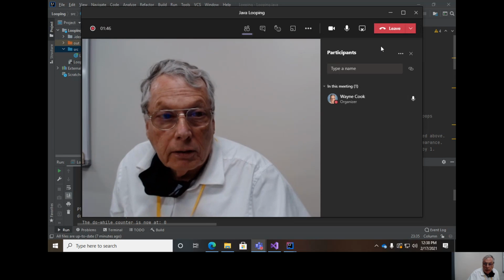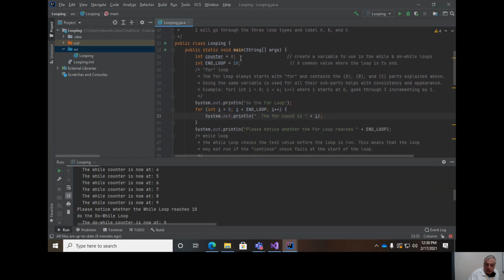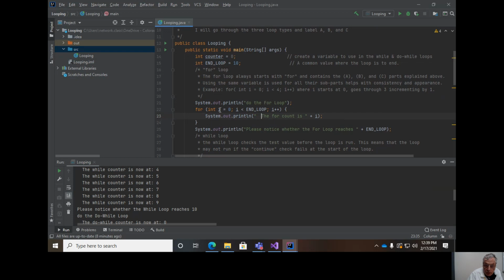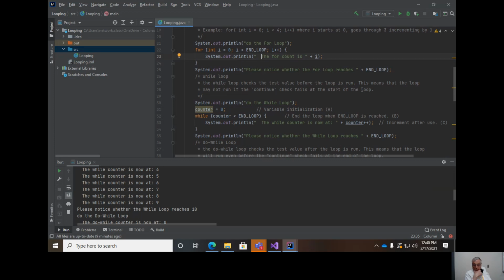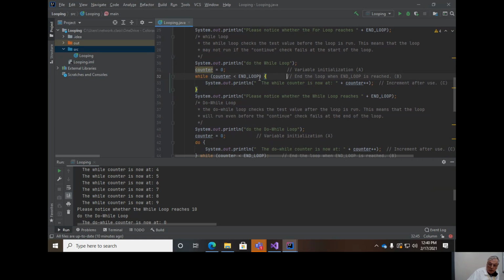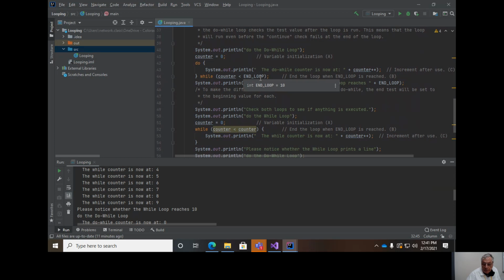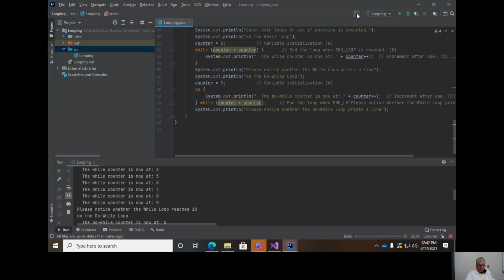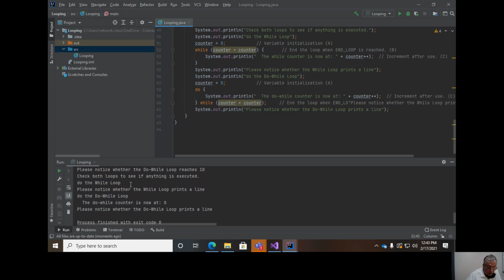Java Looping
Discussing the three main types of loops in Java: for, while, and do-while